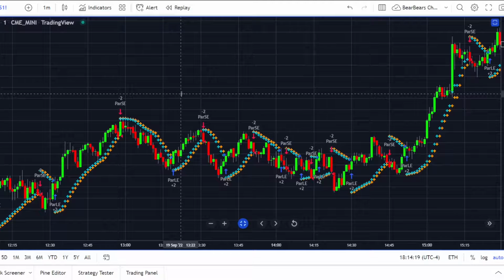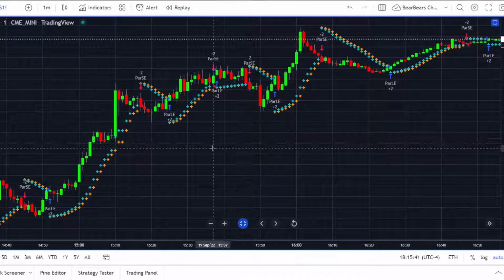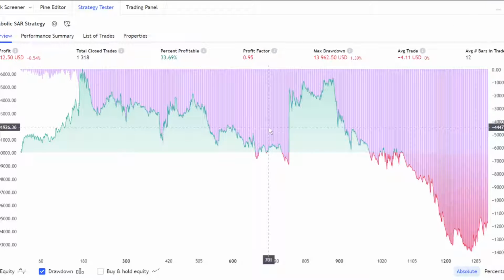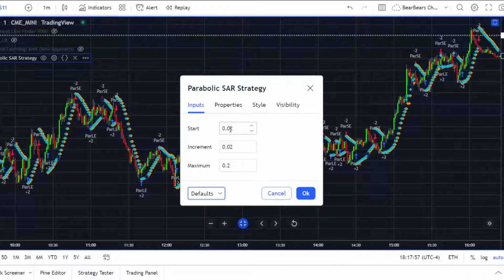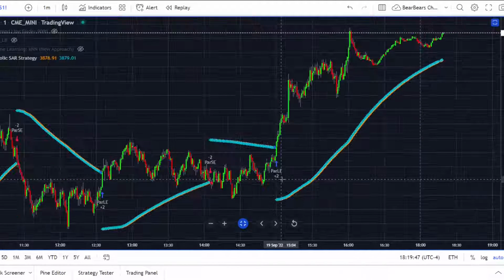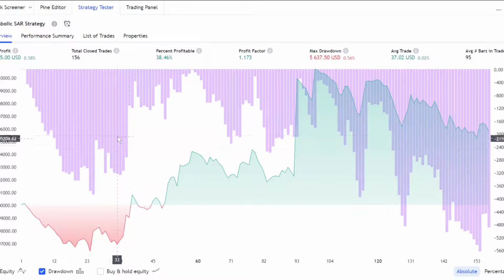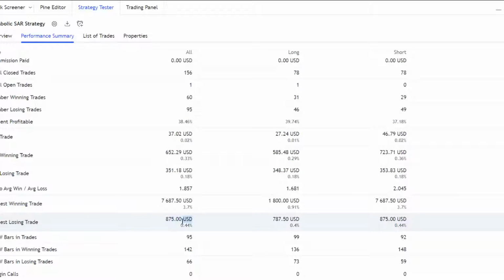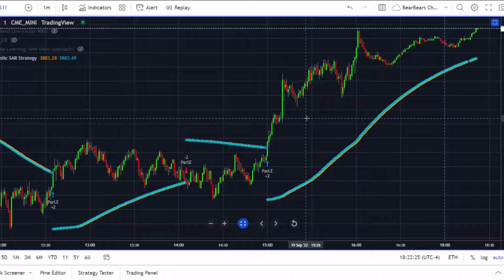Parabolic Support and Resistance 1 Minute Scalping Strategy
In this Video I answer the Question;
Does the Parabolic SAR Strategy Actually work? (Parabolic Support and Resistance) though backtesting.
Is the Parabolic SAR Strategy a reliable and profitable trading strategy?
How can you tweak the Parabolic SAR to use it more efficiently and more
The Parabolic SAR is one of the more commonly used indicators in technical analysis, Day traders and investors use it in their strategies to trade in all sorts of markets including but not limited to; stocks options forex and futures.

what is the Parabolic SAR strategy?
how does the Parabolic SAR strategy work?
what are the strengths of the Parabolic SAR strategy?
what are the weaknesses of the Parabolic SAR strategy?
how to use the Parabolic SAR in your own trading strategy?

Independent Stock and Options Trader.
I day trade, swing trade, sell premium, and warehouse SPY shares.
I share some of my Trades, my Journey, and Stock Market Insights. I work mostly in the S&P 500 Index selling Put and Call options contracts.
I design and use advanced Technical Analysis and Indicators to do Simi Automated Trading.

My videos are my own opinion, Created for entertainment, and if your going to trade, you always trade at your own risk. I assume no responsibility or liability for any errors or omissions in the content of this channel. This content is for educational and entertainment purposes only, and is not tax, legal, financial or professional advice. Any action you take on the information in this video is strictly at your own risk. I recommend that you contact a personal financial advisor before carrying out specific transactions and investments. There is risk involved in trading. Past results are not indicative of future returns.

related to trading
considered all of the following; 5 minute scalping strategy best tradingview indicator scalping trading strategy forex scalping strategy crypto scalping strategy psar